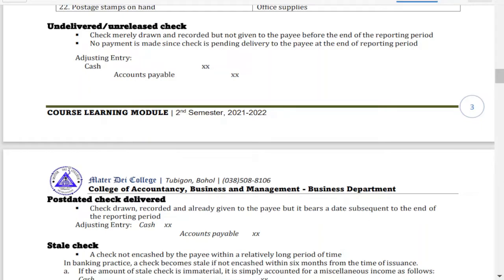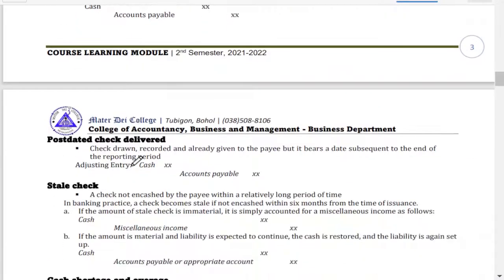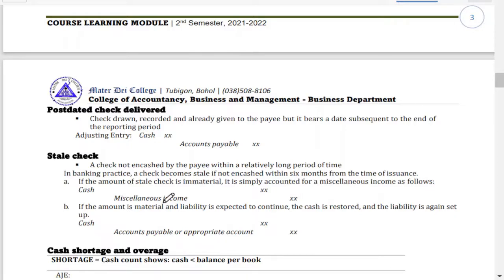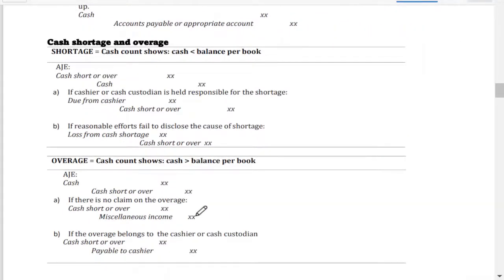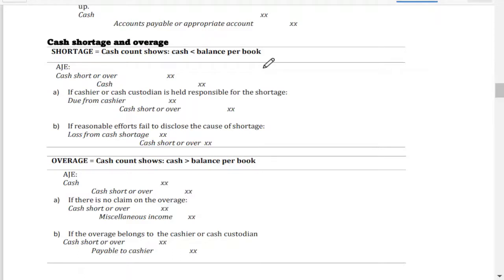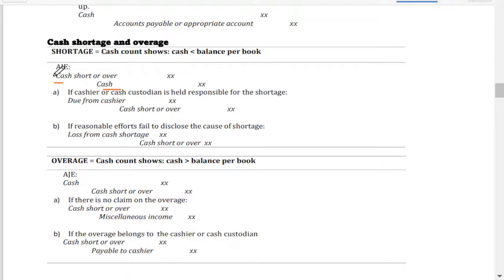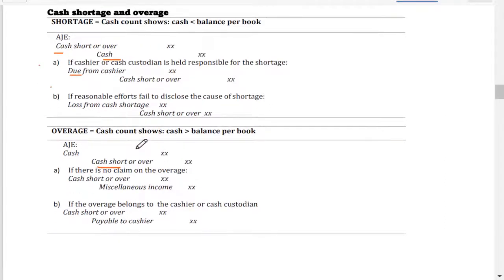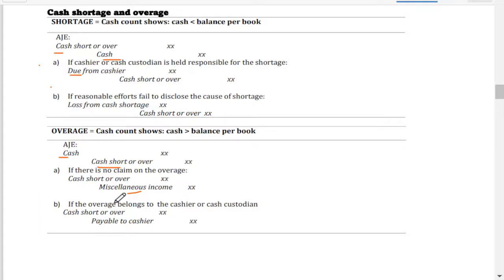Cash and Cash Equivalents Part 2 | Undelivered, Post dated, Stale Checks & Cash Shortage/Overage